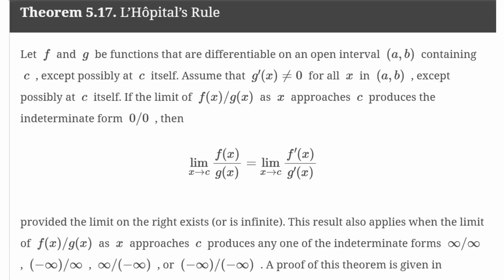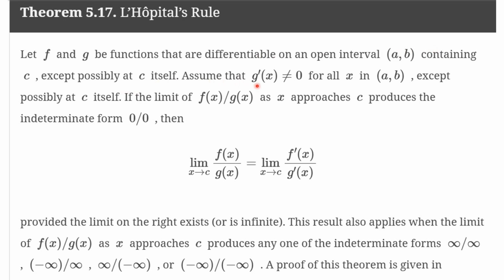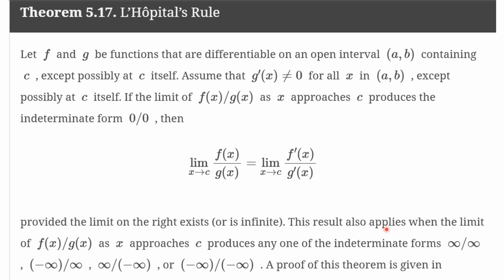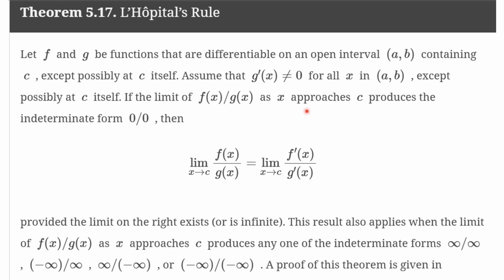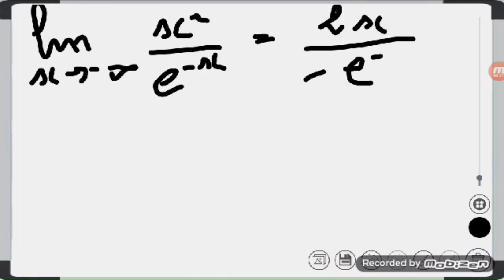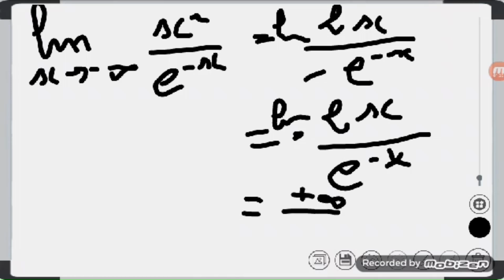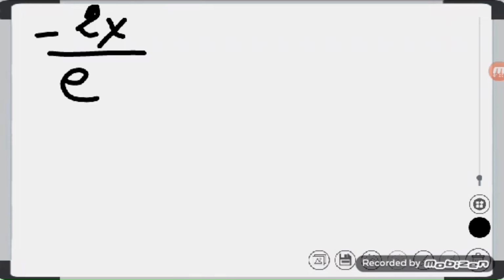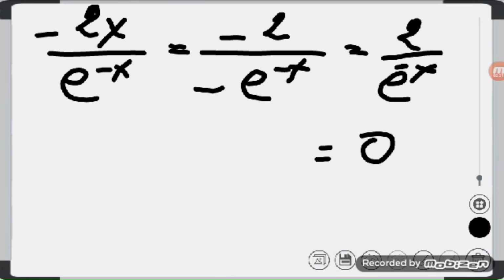Calculus 1 Chapter 5 Section 5.6